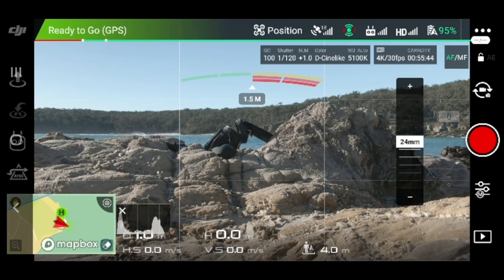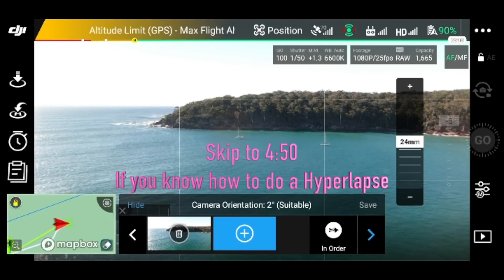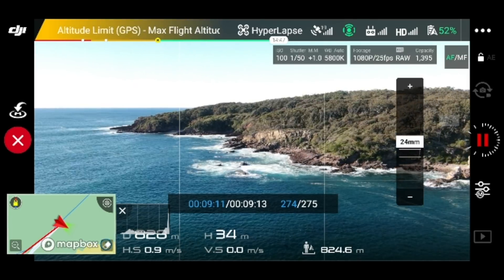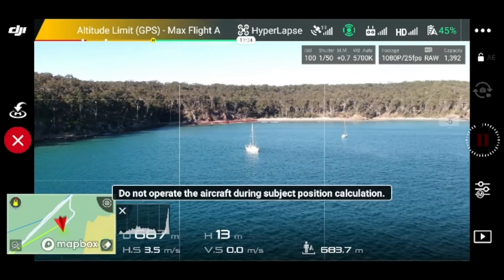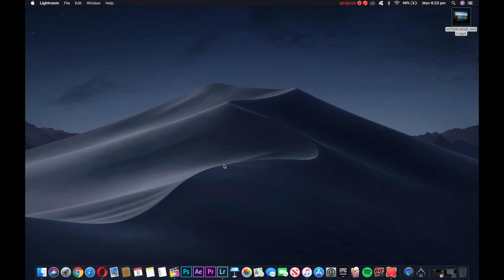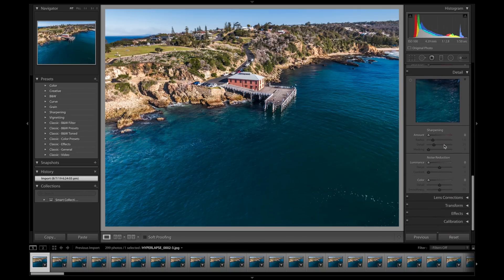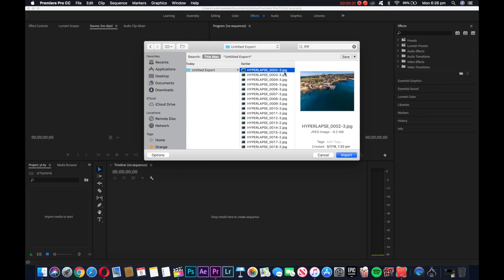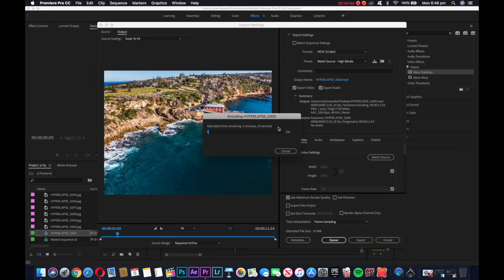How to do professional grade hyper lapses with a DJI Mavic 2 and edit them.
This video is about hyper laps how to